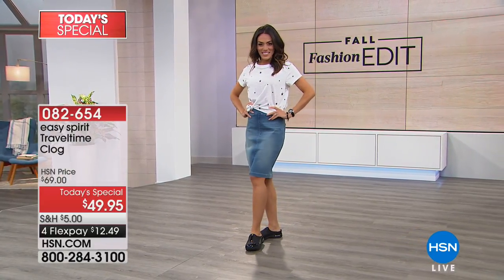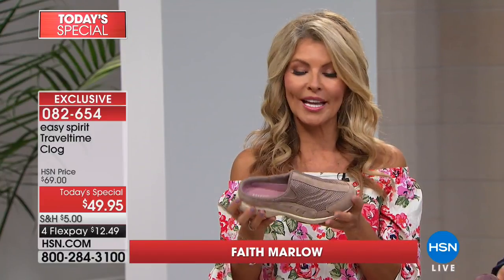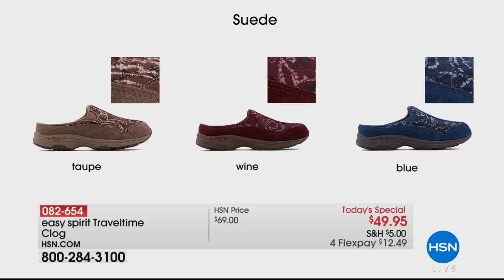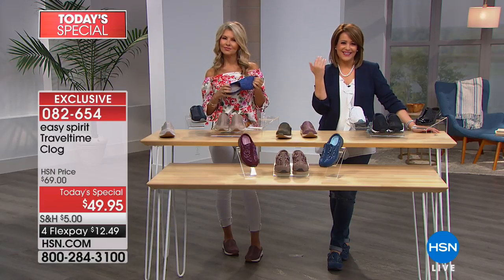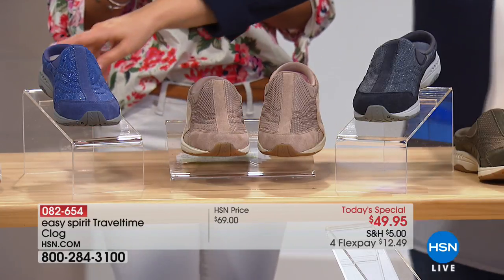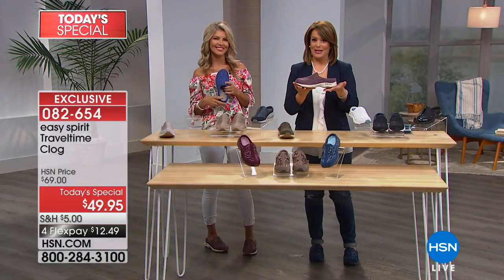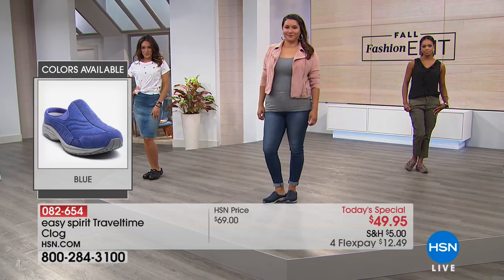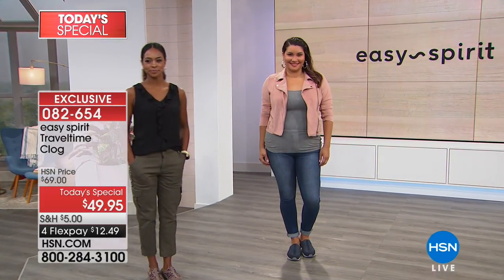easy spirit Traveltime Leather Clog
Whether you're sightseeing on vacation or simply strolling the neighborhood, the Traveltime clog makes the trip a little nicer. Perfect for walking and light...